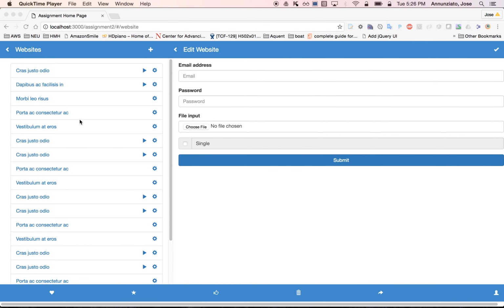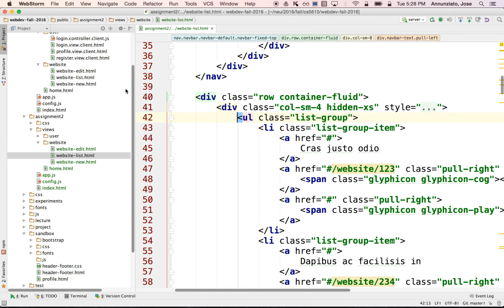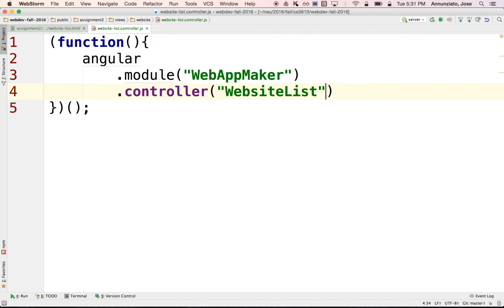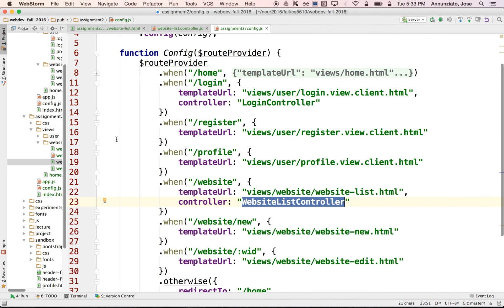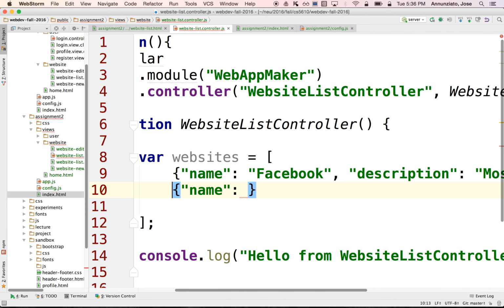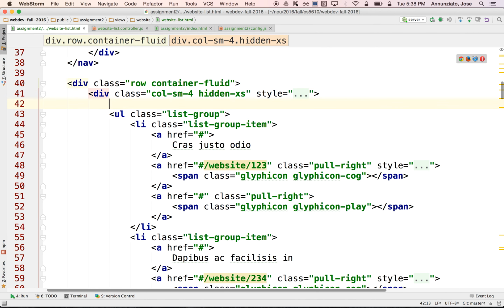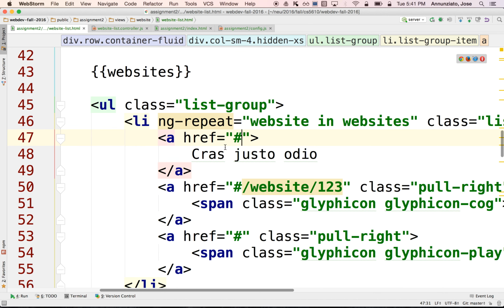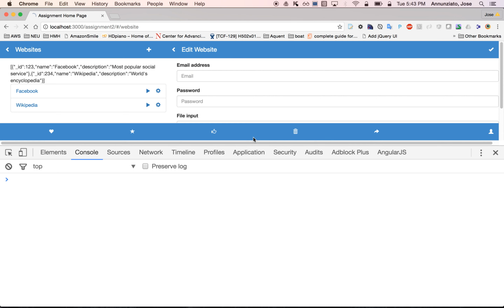webdev fall 2016 angular ng-repeat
Use AngularJS ng-repeat to iterate over a collection of JSON objects and dynamically render templates